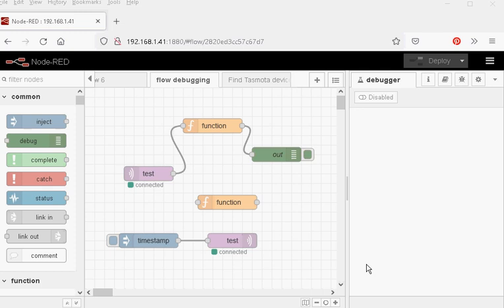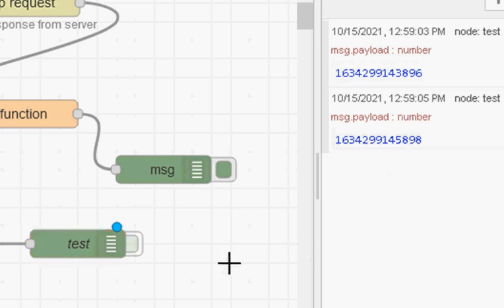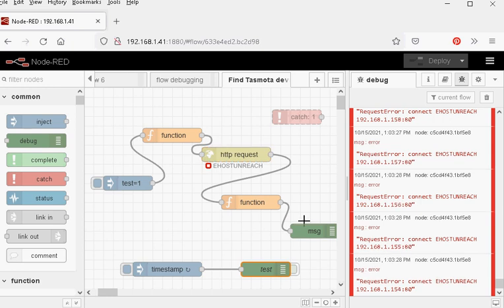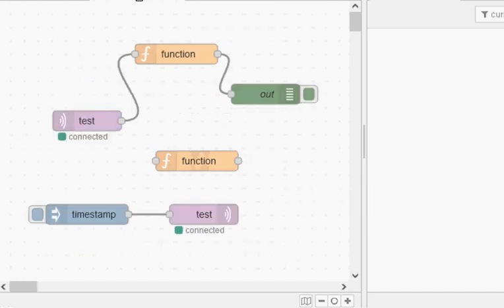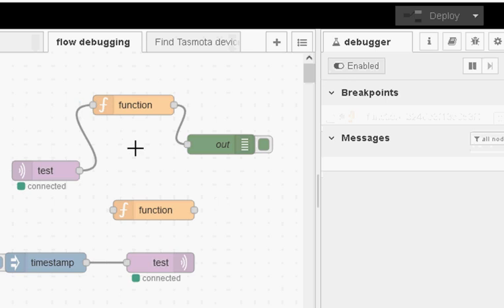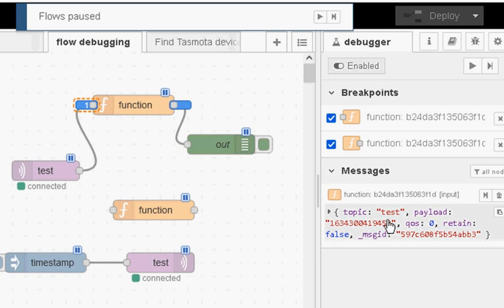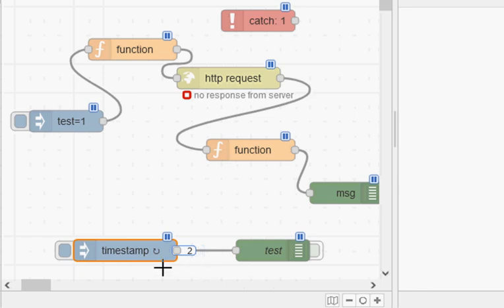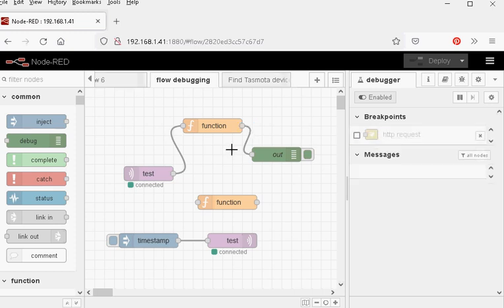How to Debug Node-red Flows and the Flow Debugger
In this video tutorial we look at debugger flows in general and then how to use the new flow debugger that was introduced in node-red v2.